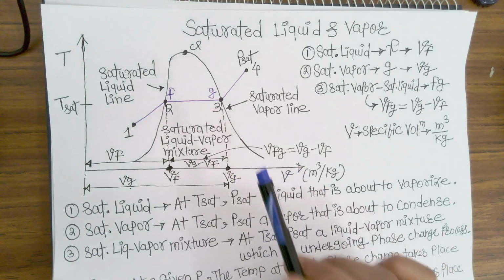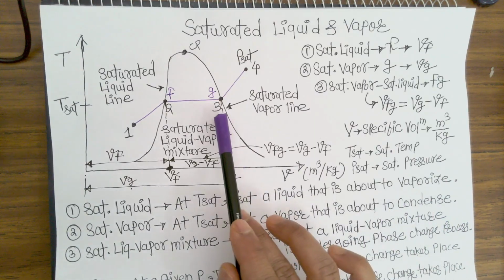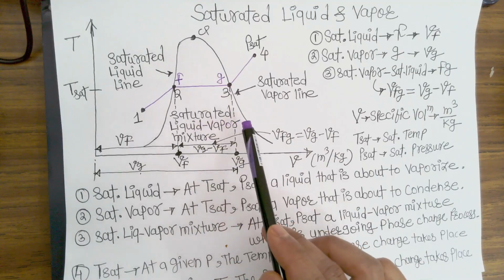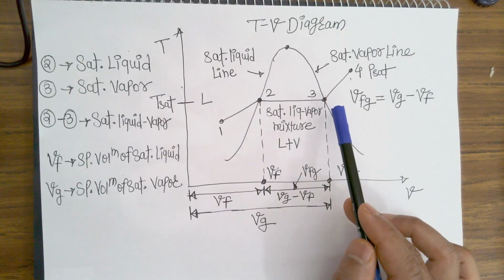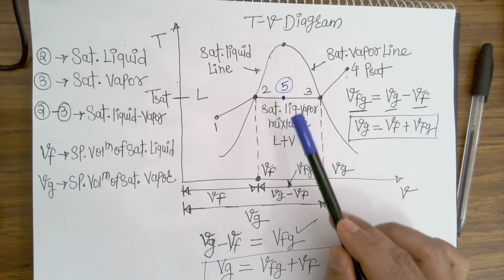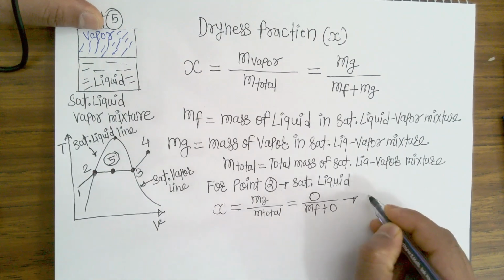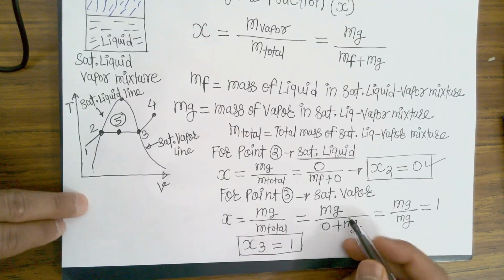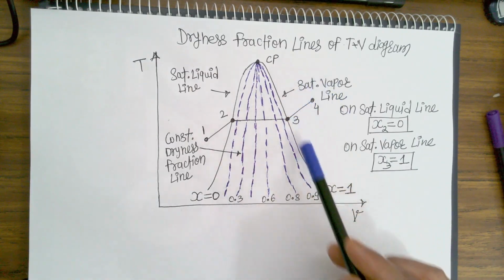T-v Diagram and Dryness Fraction Explained: Part-1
In this video, I have explained the concept of Saturated Liquid and Saturated Vapor and Dryness Fraction.

This video has a Part-2 where I calculated Specific volume of a Saturated Liquid-Vapor mixture link is below:

In this video you will learn:

1. What is Saturated Liquid, Saturated Vapor and Saturated Liquid-Vapor mixture on a T-v diagram?

2. What is Specific volume of Saturated Liquid, Saturated Vapor?

3. How to read Specific Volume of Saturated Liquid, Saturated Vapor on a T-v diagram?

4. What is Dryness Fraction?

5. What is Dryness Fraction for Saturated Liquid and Saturated Vapor?